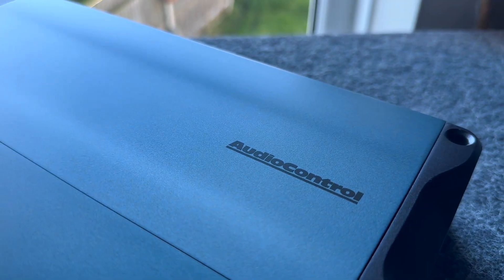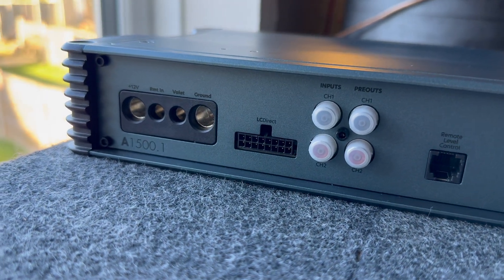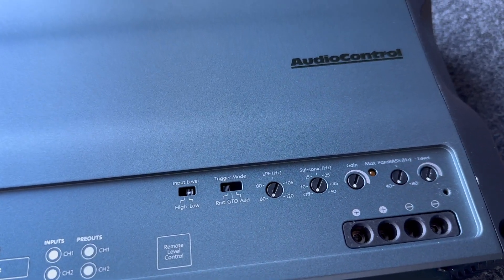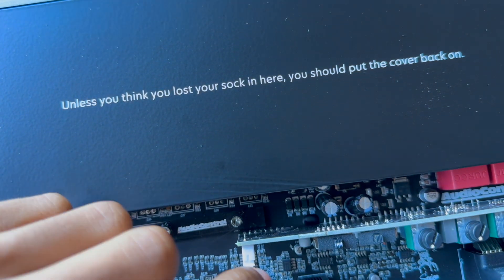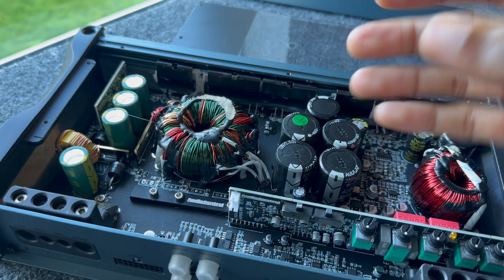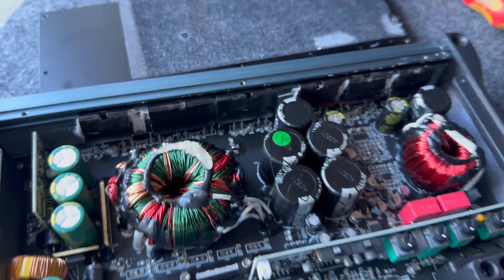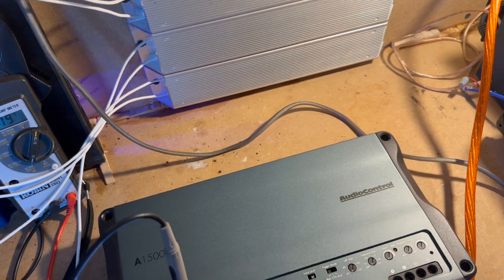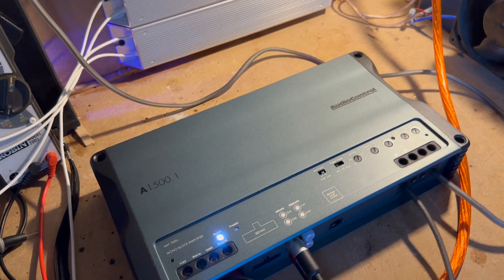There is a Hidden Message in This Amplifier (AudioControl A 1500.1 Overview & Dyno)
In this video, we take a close look at a really smart-looking amplifier—the AudioControl A 1500.1.

We’ll break down its design, features, and performance to see if it truly lives up to the manufacturer’s specifications. With a detailed overview and a dyno test, we’ll find out if this amp delivers the power and quality it promises.

Is it all just good looks, or does it have the performance to match? Let’s put it to the test!